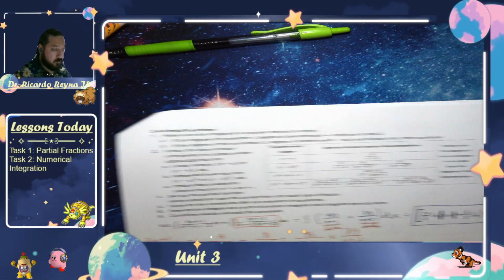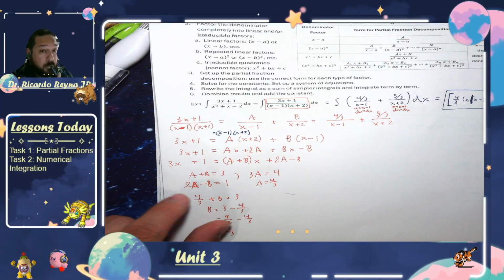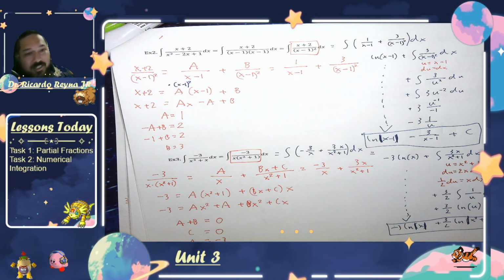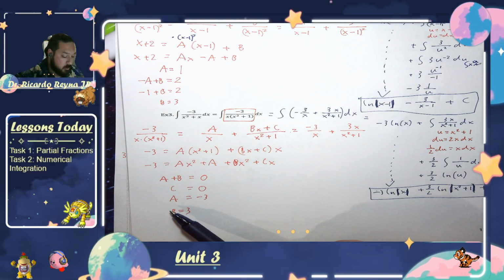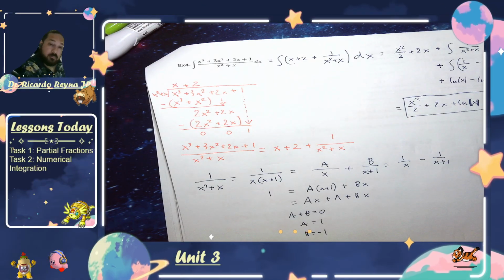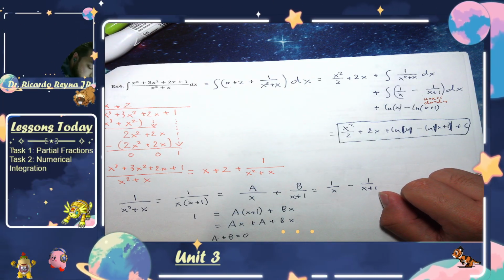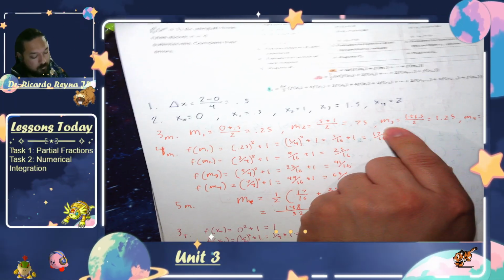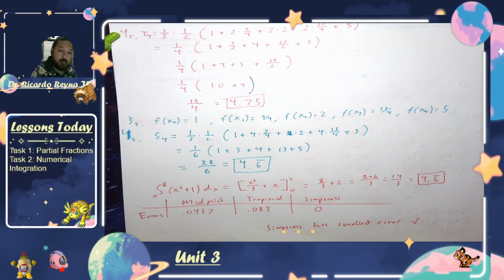Unit 3 4 and 3 5